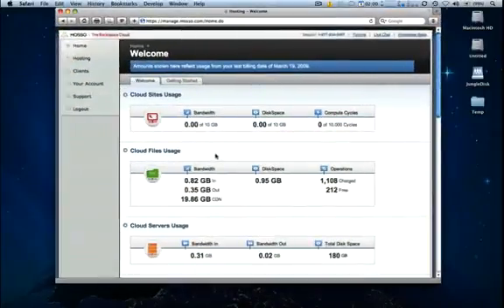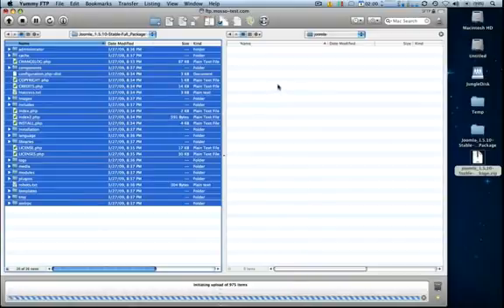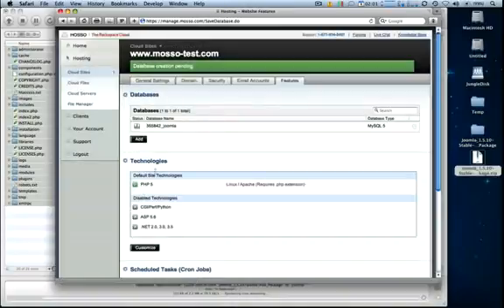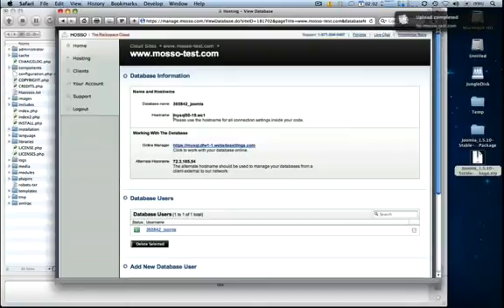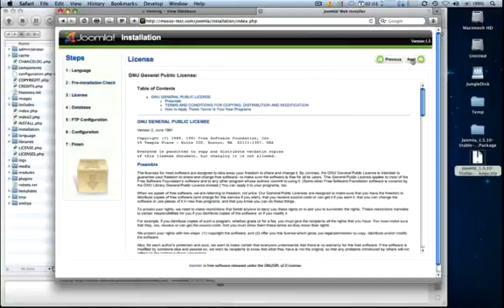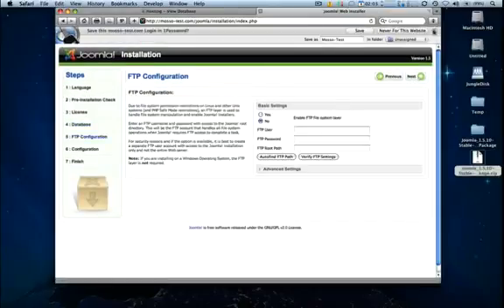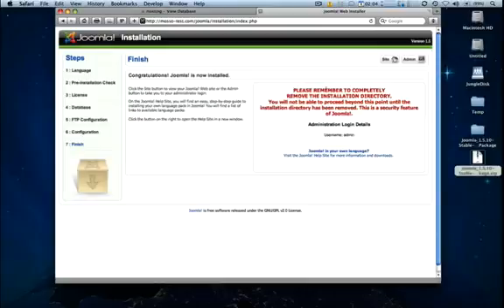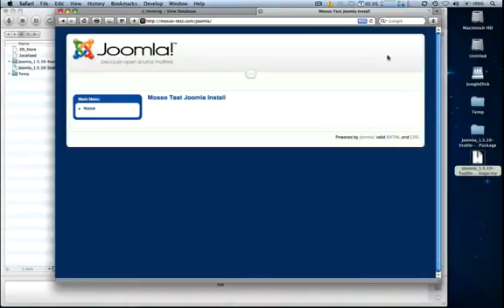Install Joomla onto Rackspace Cloud Sites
In this tutorial, I will show you, Install Joomla onto Rackspace Cloud Site.